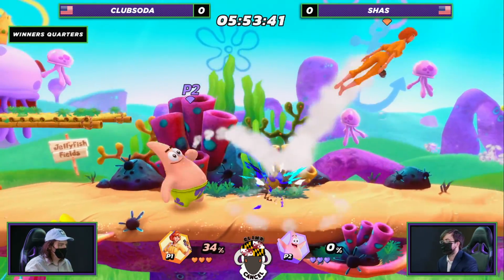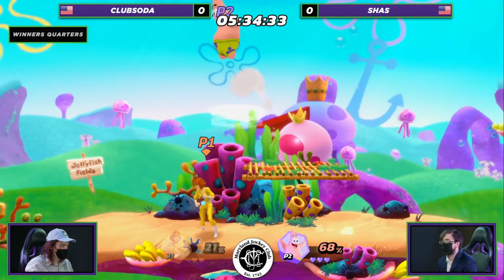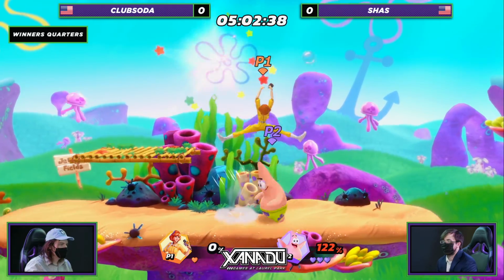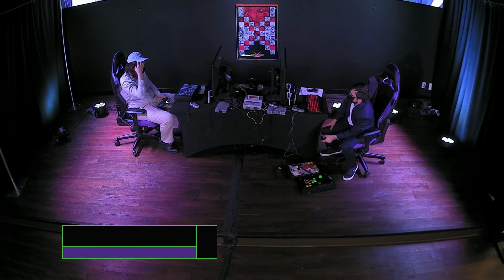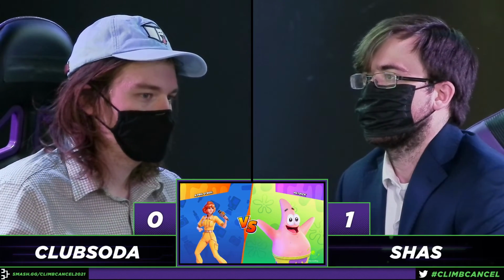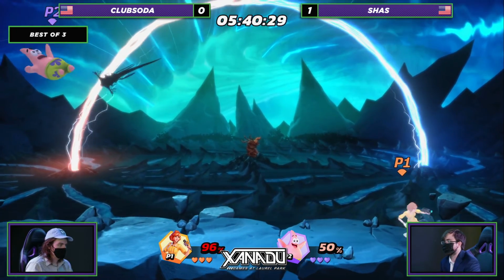Nickelodeon All Star Brawl | ClubSoda vs Shas | CC2021 W Quarters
April vs Patrick
PC